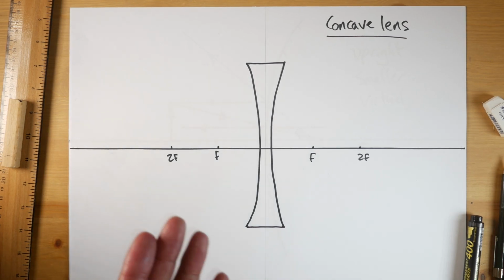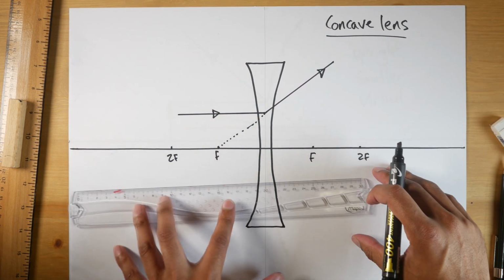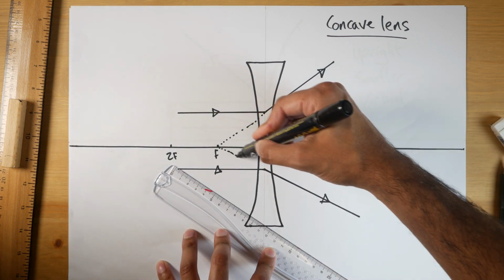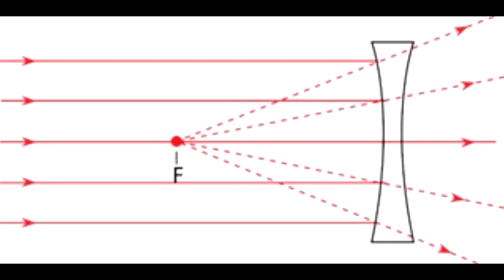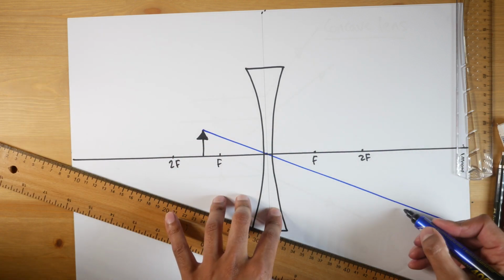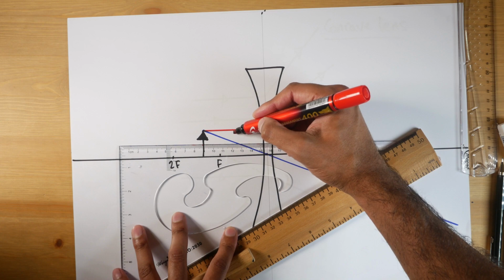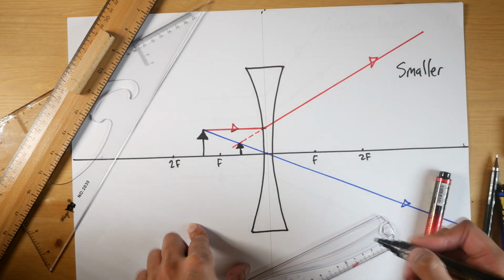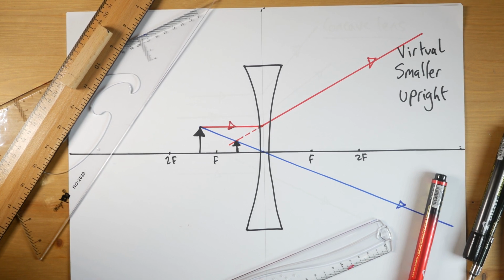Images from a Concave Lens